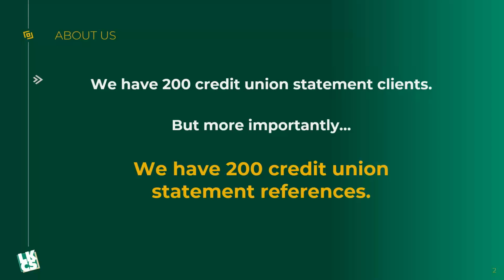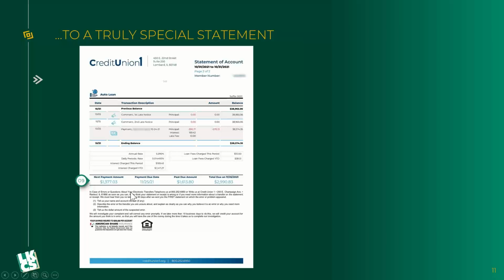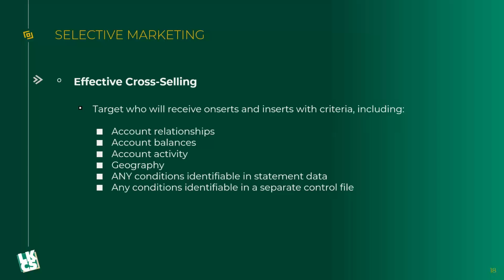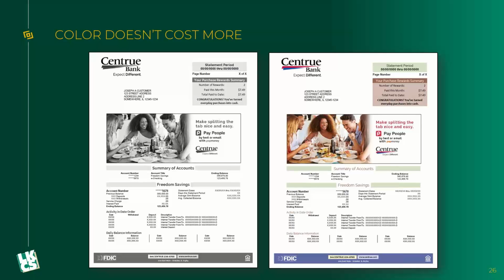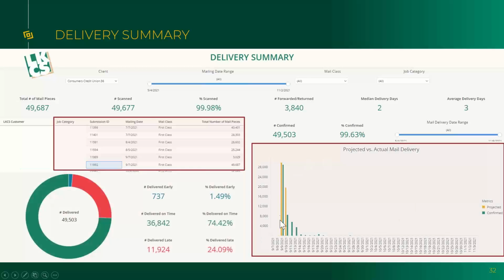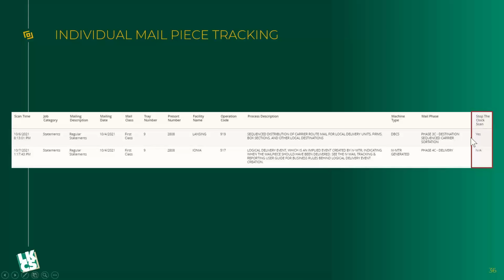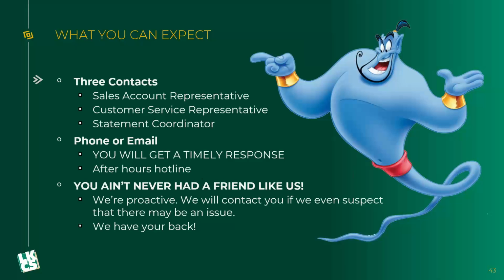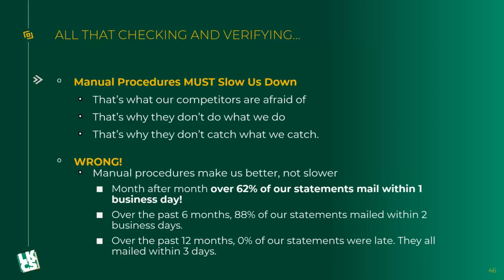Statement Processing You'd Recommend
Who has your back every month when it comes time to process your statements?

Does your current statement processor help you with your marketing, check your message, spelling, or dates and ask when your counts don’t look right?

Do you get quick answers to your questions?

Are you allowed to design the look of your statement?

With LKCS as your statement processing partner, you get all of this and more. You’ll have the ability to speak directly with our statement mailing coordinator, your LKCS sales representative or their sales assistant. A designated programmer processes your file each month and looks it over closely for any irregularities. Then laser printing and mailing equipment operators continue to look for any problems or issues.

LKCS isn’t a one size fits all statement processor. We know that each customer is unique and we let you express this.

About LKCS:
LKCS provides financial institutions with marketing, graphic design, commercial printing, mailing, internet development, e-marketing, newsletter production, database and one-to-one marketing, statement processing, e-statements and transpromotional marketing services. Our clients have counted on us for unrivaled experience, excellent quality, competitive pricing and superior service for over sixty years.